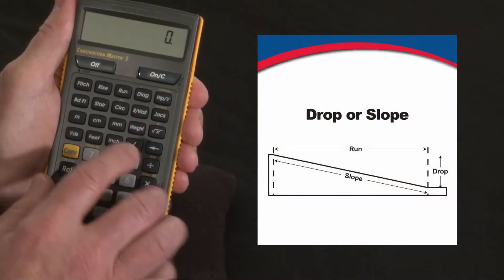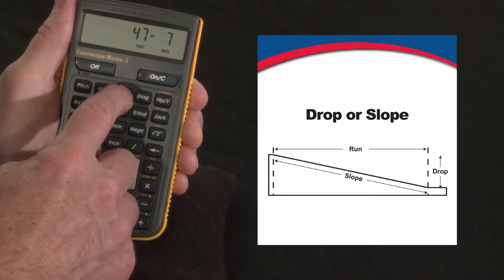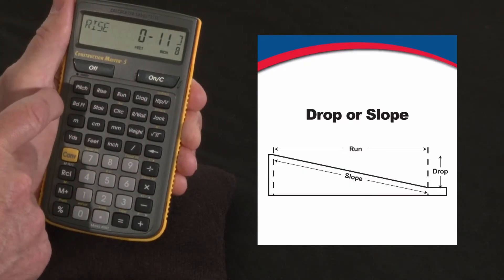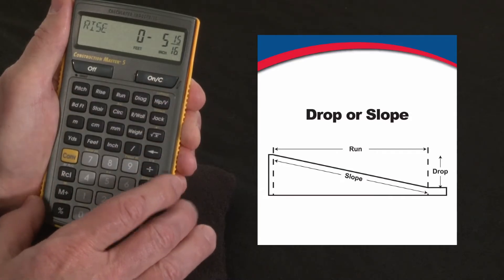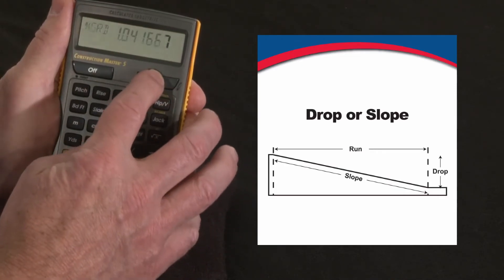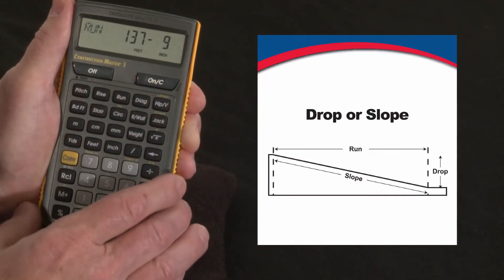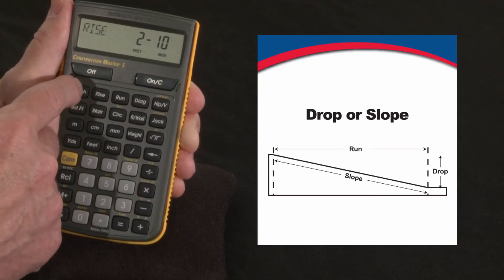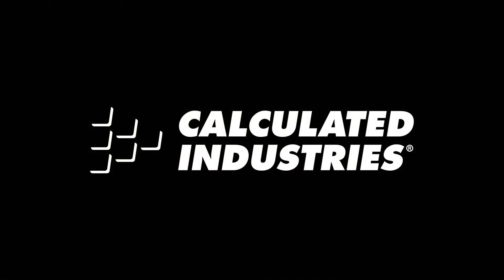How to do Drop or Slope Calculations | Construction Master 5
See how the Construction Master 5 contractor calculator's built-in right triangle solution keys let you quickly and accurately calculate the drop or fall or slope of any lot, pad, roof or drain pipe. If it's got a slant to it you can calculate the rise or fall in inches per foot, % grade or slope ratio. This quick demo briefly shows how to use this construction math power tool to do all your design, estimating and jobsite calculations far more quickly, simply and accurately to improve your productivity and profitability.